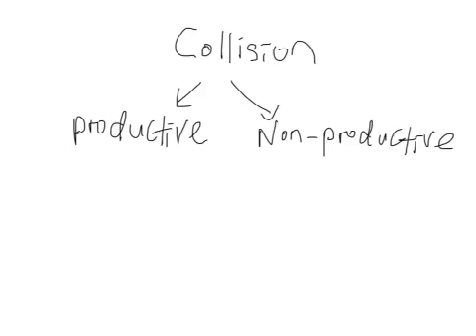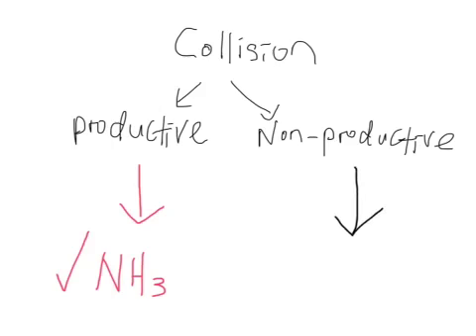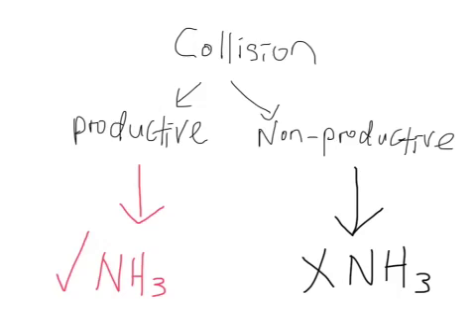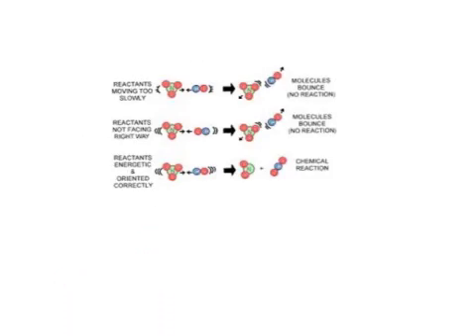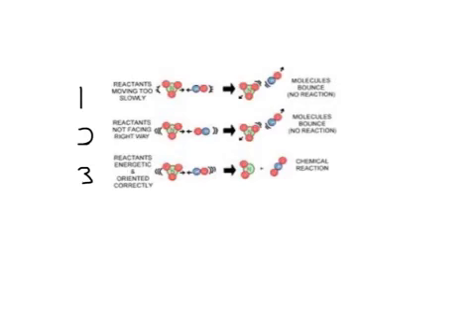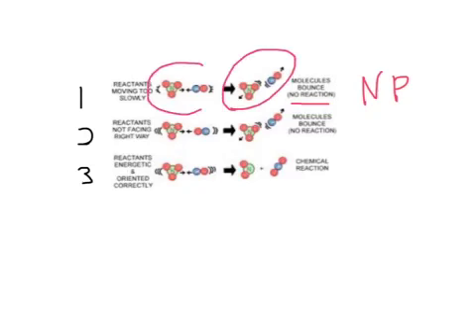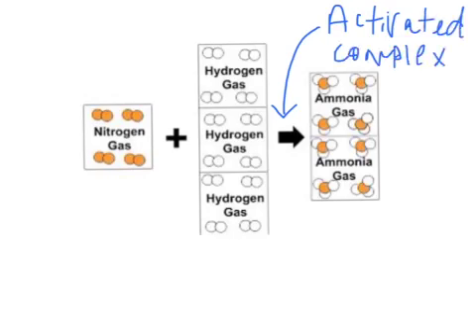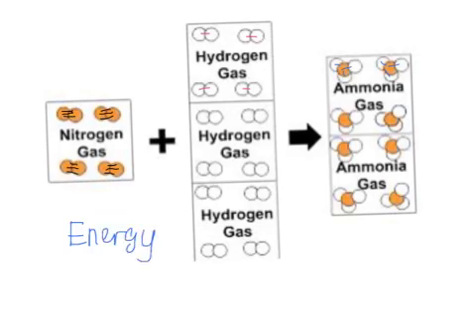Introduction to the collision theory of chemical reactions (1)